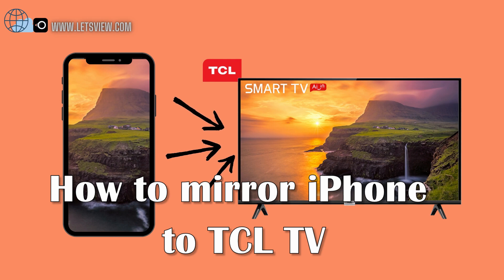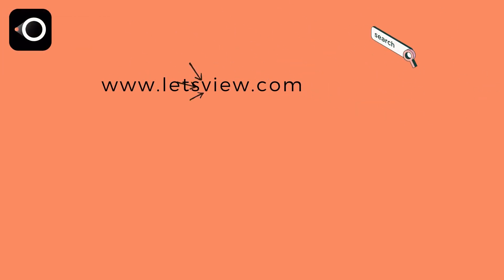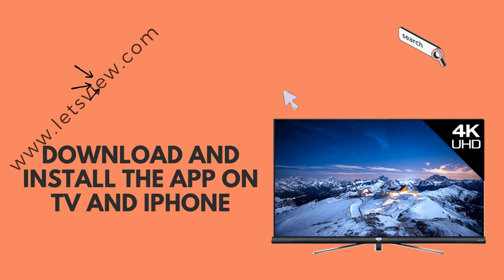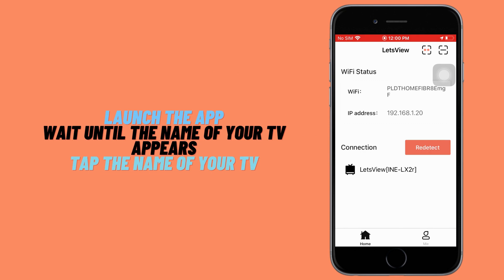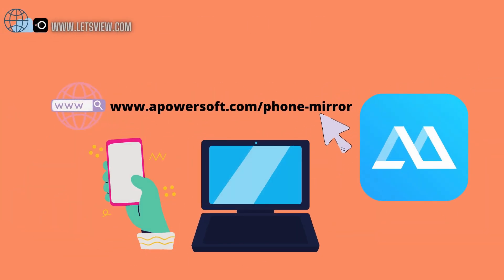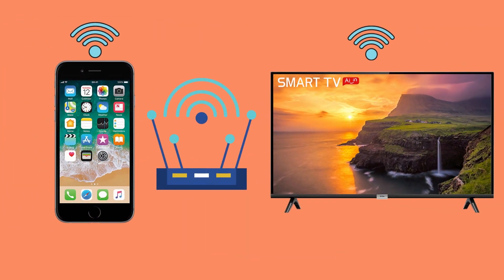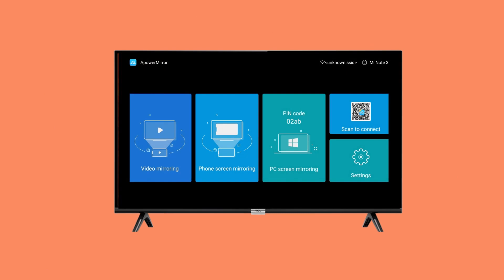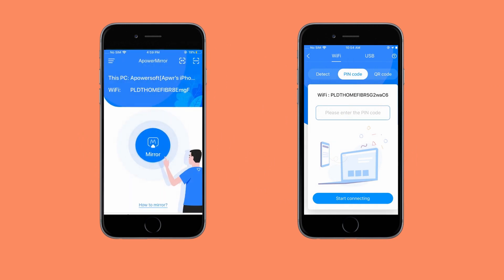How to Mirror iPhone to TCL TV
This video introduces how to mirror iPhone to TCL TV with the free screen mirroring tools for TV including LetsView and ApowerMirror. Watch this video to learn more.